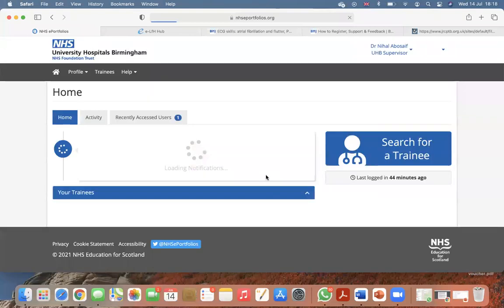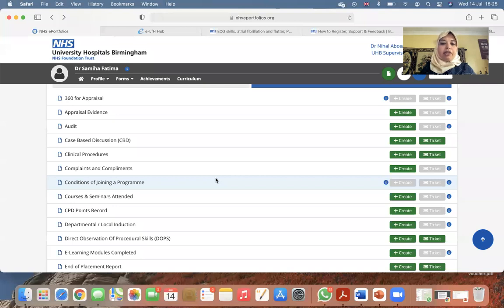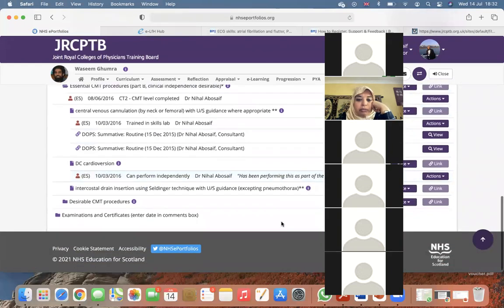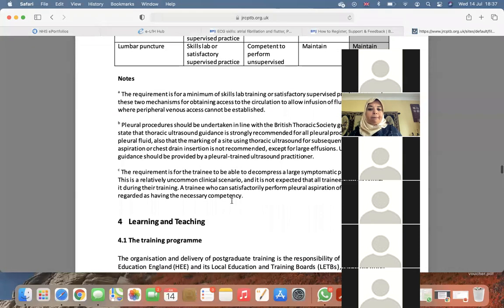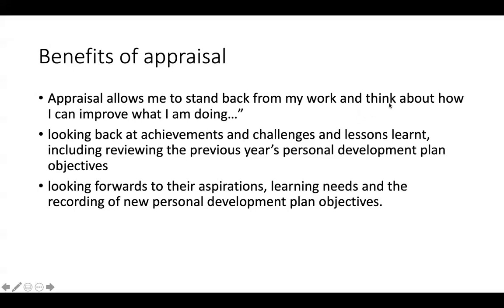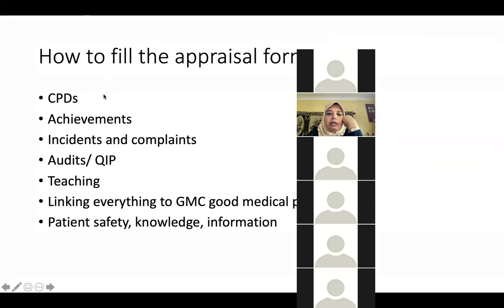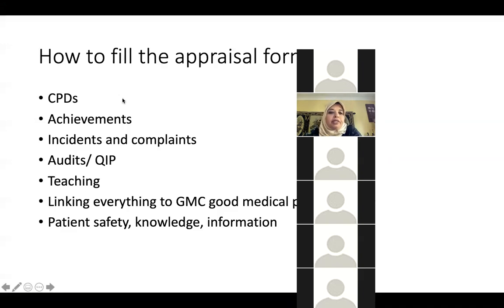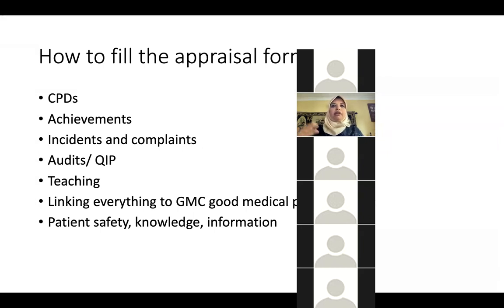Appraisal and portfolio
Describes how to submit an appraisal and how to fill your portfolio to apply for training posts